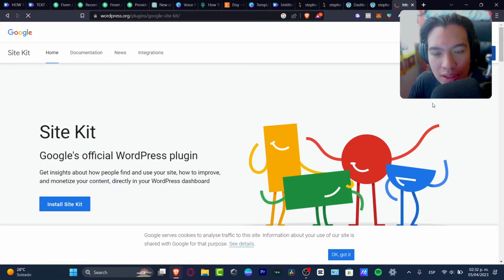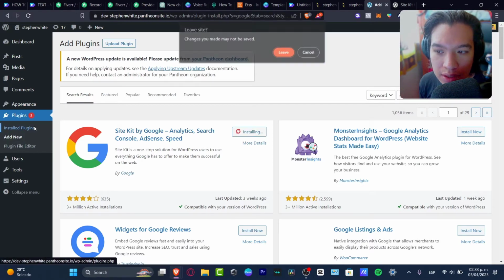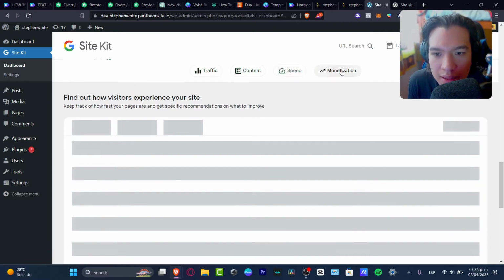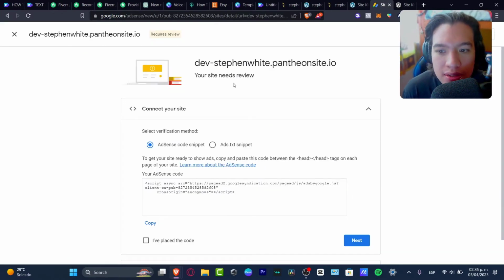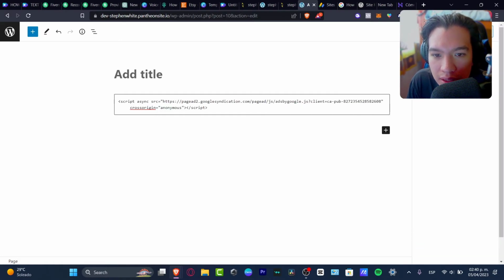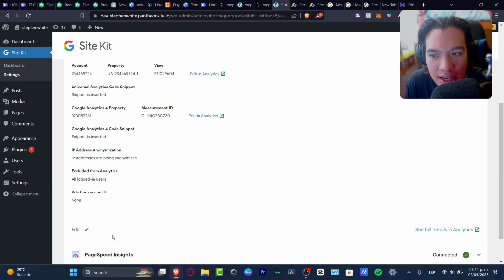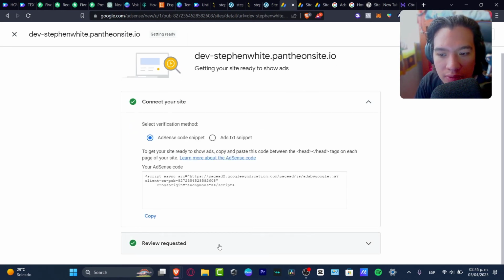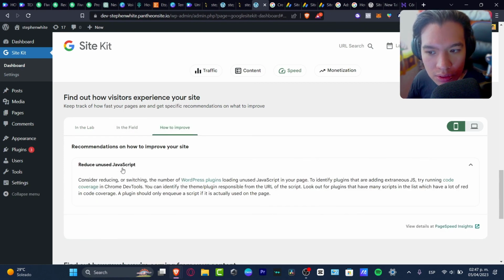How To Use Google Site Kit For WordPress (2026) Step By Step Tutorial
Google Site Kit for WordPress is a powerful tool that enables website owners to monitor their website's performance on various Google platforms, including Google Search Console, Google Analytics, Google Adsense, and Google PageSpeed Insights, all from one convenient dashboard. To use Google Site Kit for WordPress, you'll need to first install and activate the plugin on your WordPress site.

Once installed, you'll be prompted to connect your site to your Google account, allowing you to access your website's data and analytics. From there, you can use the Site Kit dashboard to monitor your site's performance and make data-driven decisions to improve your website's overall user experience and visibility on Google. ‎